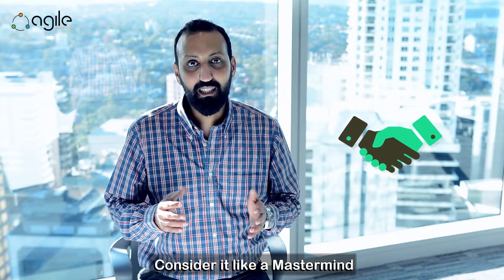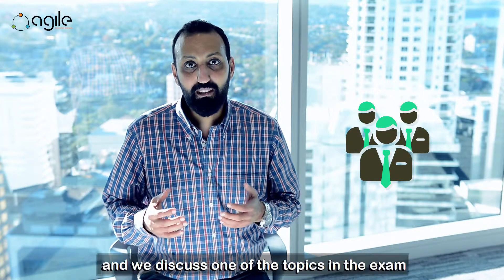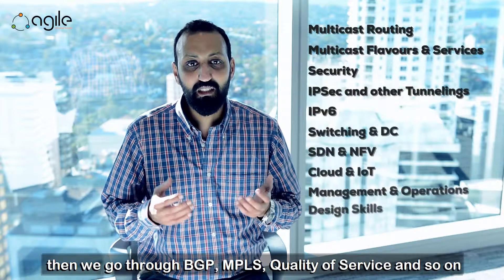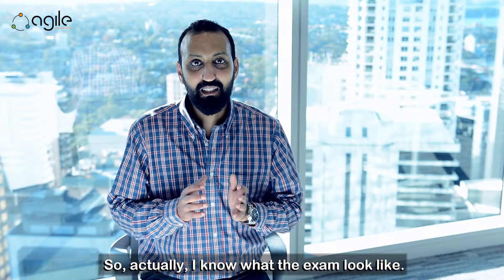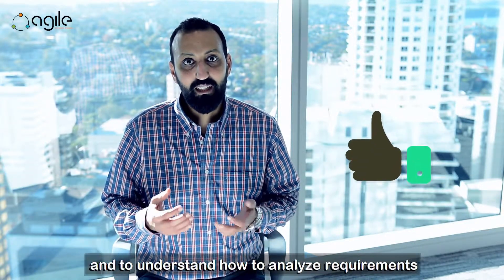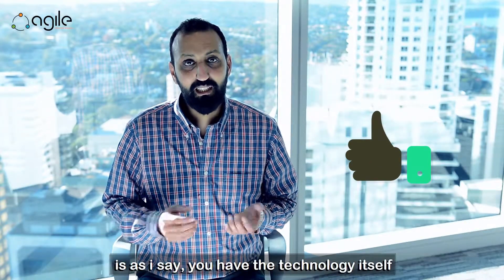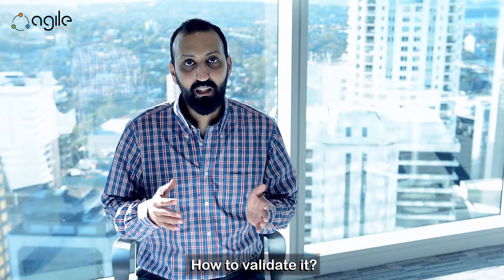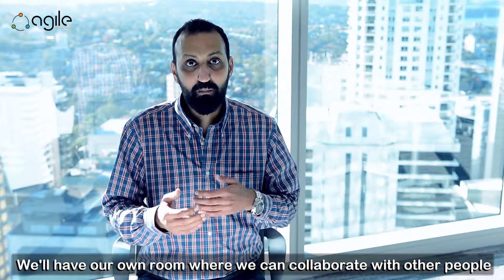CCDE Technology Training - contents & benefits